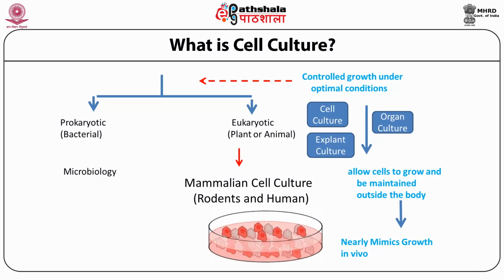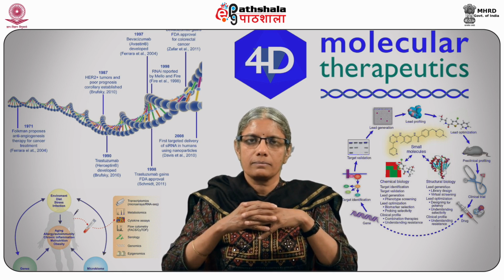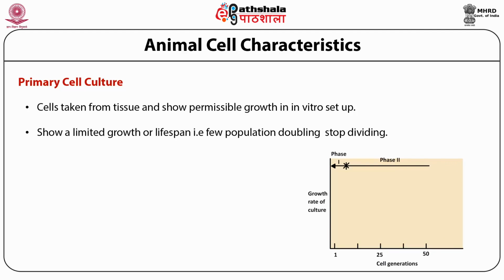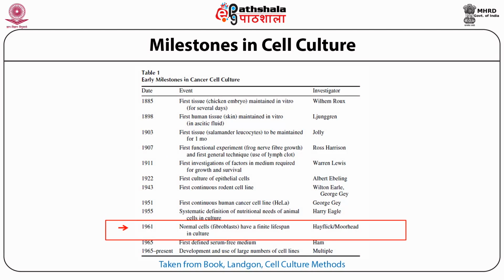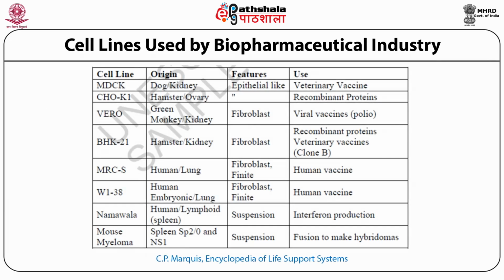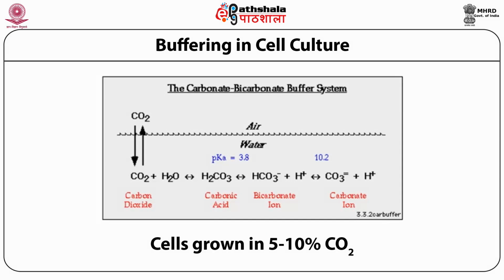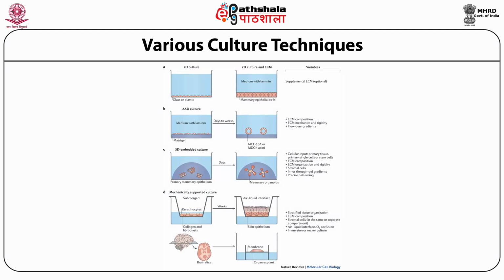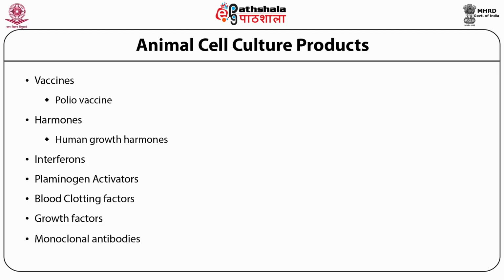Basics of mammalian cell culture techniques